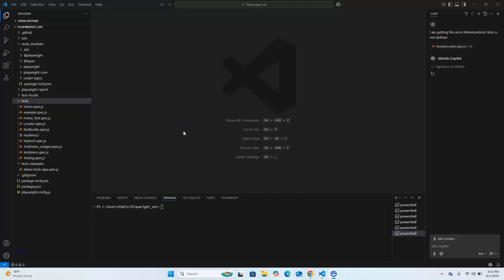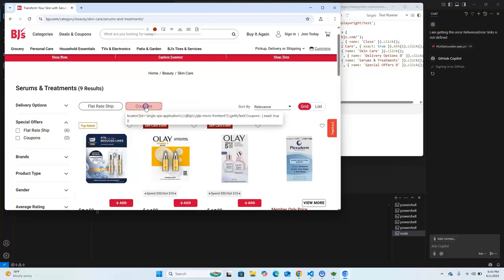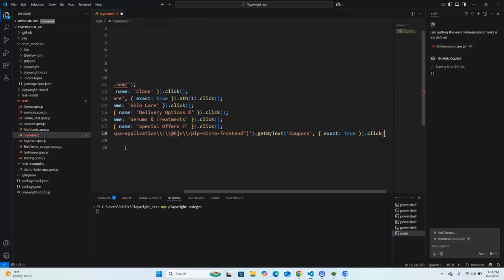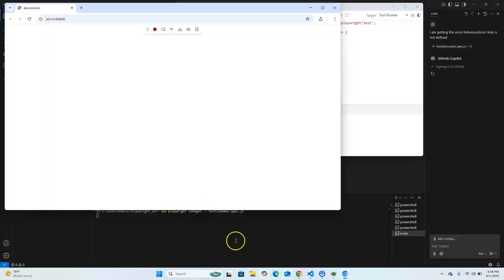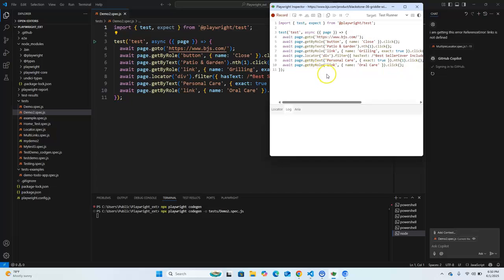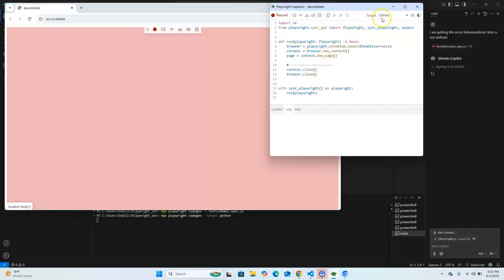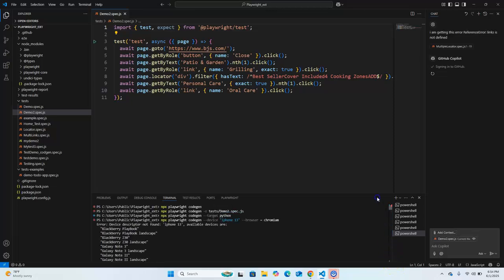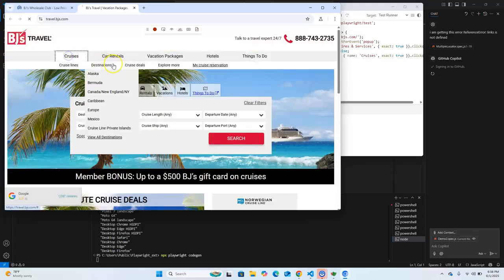How to work with Test Runner and Codegen in Playwright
Learn how to use Playwright Codegen to automatically generate test scripts and execute them using the built-in Test Runner. This tutorial walks through real examples of capturing test flows with npx playwright codegen, saving tests, and running them with powerful CLI commands.

✅ What you'll learn:

How to launch and use Playwright Codegen

Auto-generating test scripts

Running tests with Playwright Test Runner

CLI commands and best practices

🎯 Ideal for testers and developers looking to save time and increase reliability with automation.